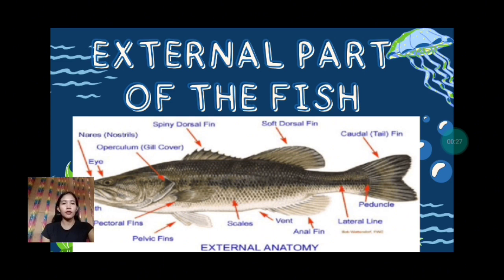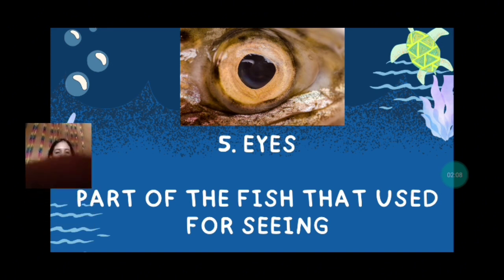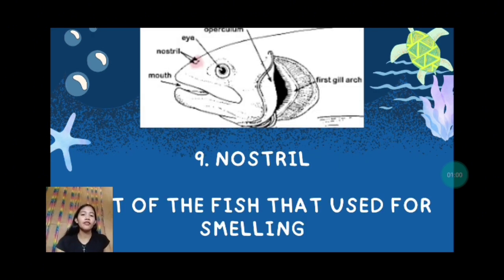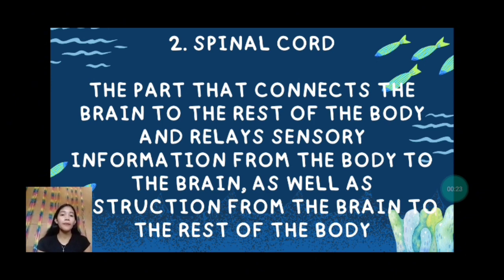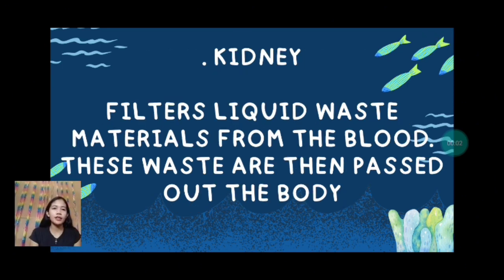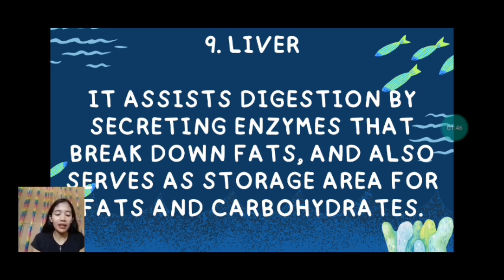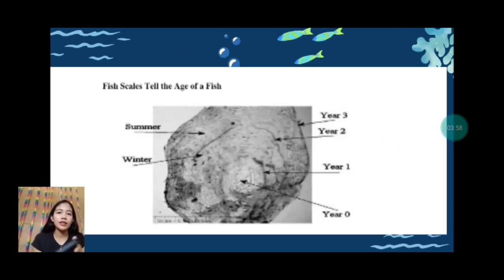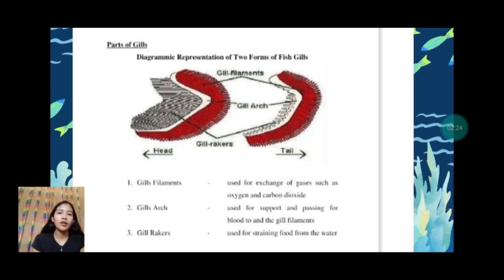LESSON 4 MORPHOLOGY OF COMMON FISH- ITS PARTS AND FUNCTIONS